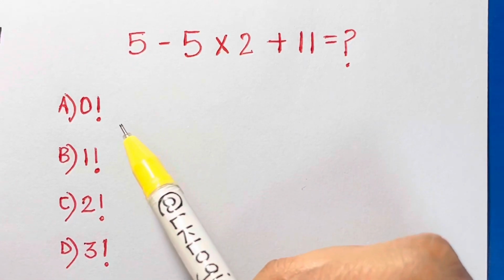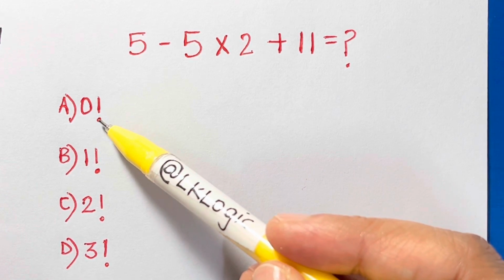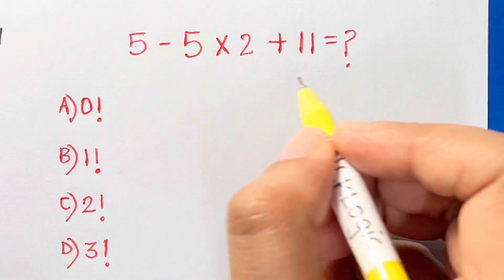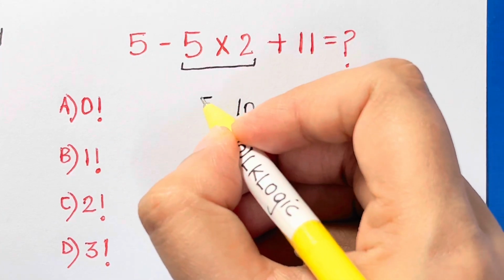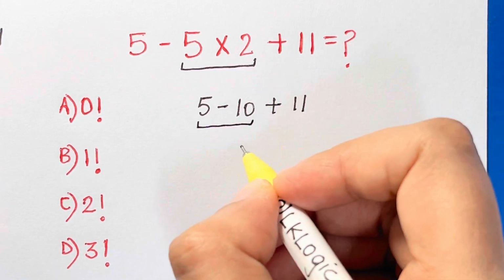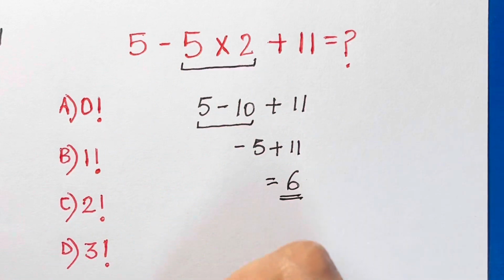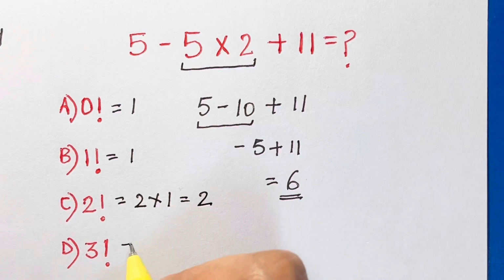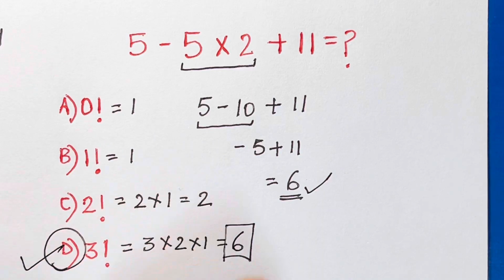Croatia - Can you solve this | Math Olympiad | SAT